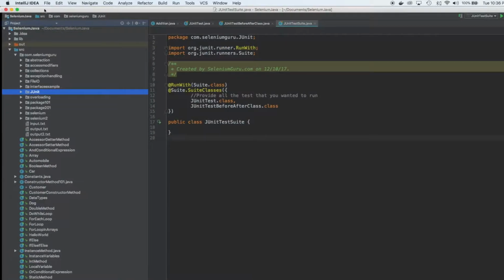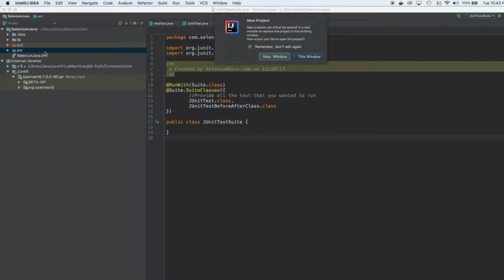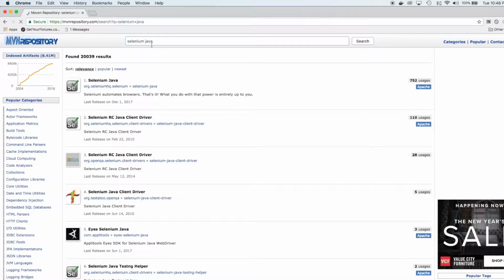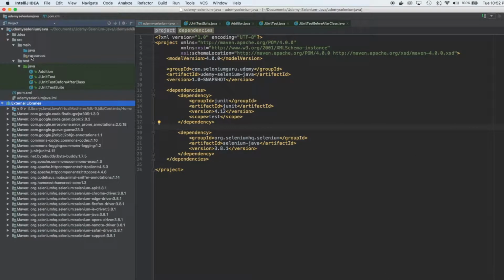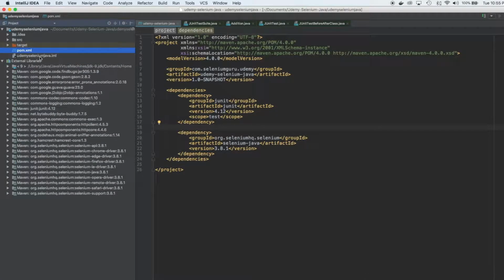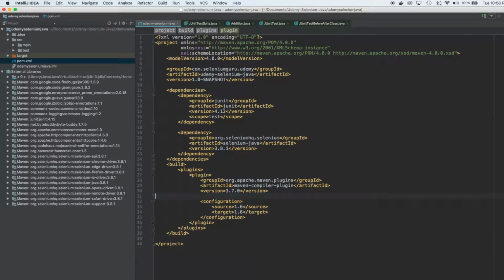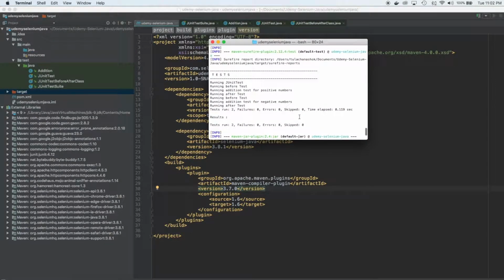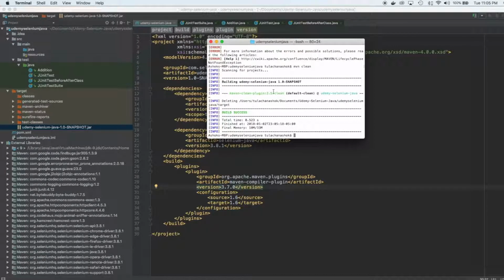Creating a Maven Project in Java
This video explains about creating a Maven Project in Java.